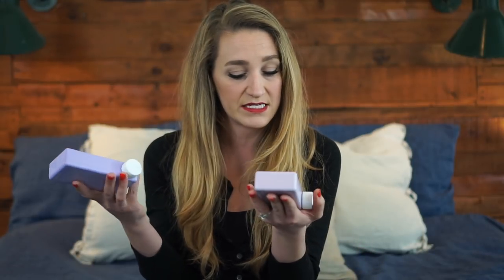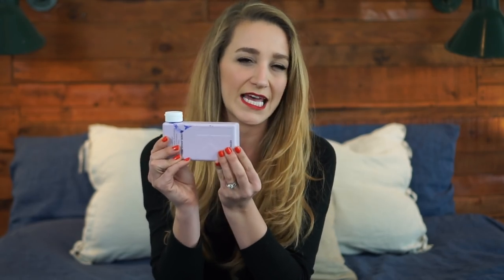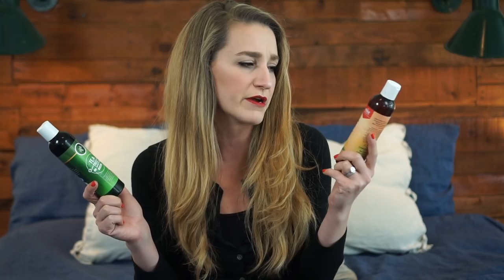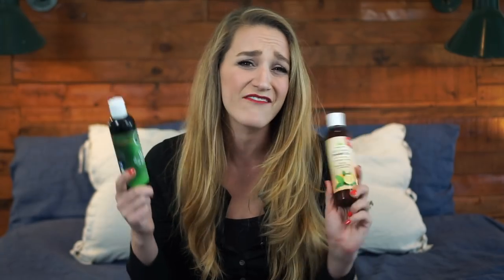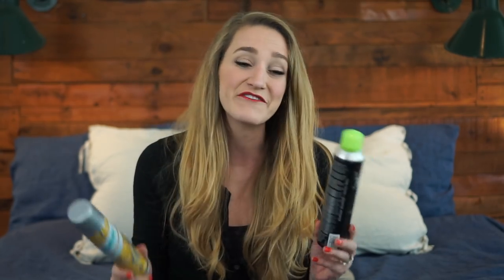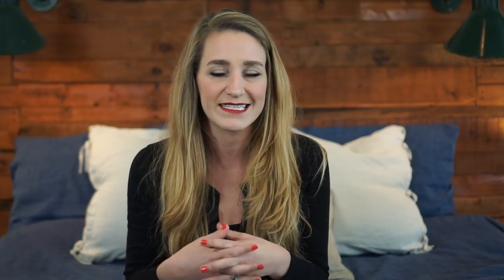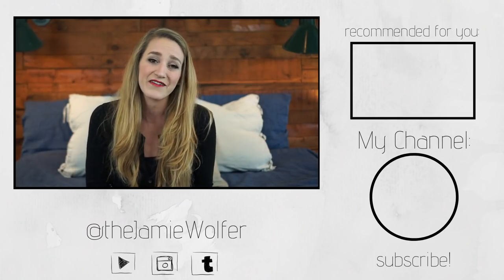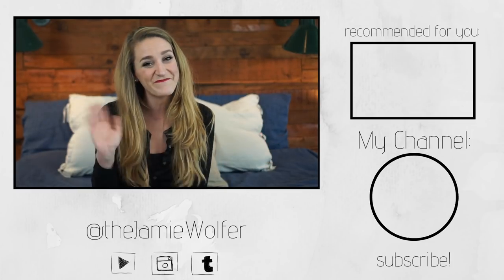My CURLY GIRL METHOD Experience: How I ACCIDENTALLY Got Healthier Hair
PRODUCTS MENTIONED:

WET BRUSH

KEVIN MURPHY BLONDE ANGEL

LEMON + SAGE SHAMPOO

TEA TREE SHAMPOO

KEVIN MURPHY STAYING ALIVE LEAVE IN CONDITIONER

KEVIN MURPHY SMOOTHING LOTION

BEDHEAD ROCKSTAR DRY SHAMPOO

BATISTE BRILLIANT BLONDE DRY SHAMPOO

SCUNCI SCRUNCHIES

SCUNCI CLIPS

TURKISH TOWEL